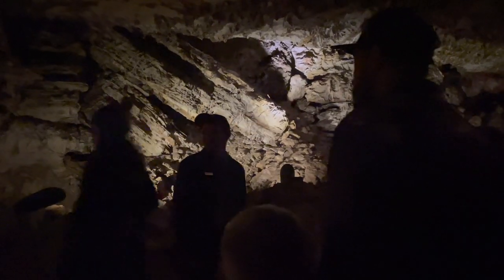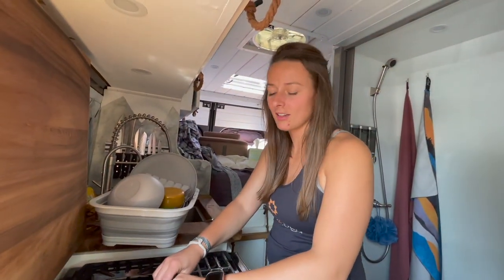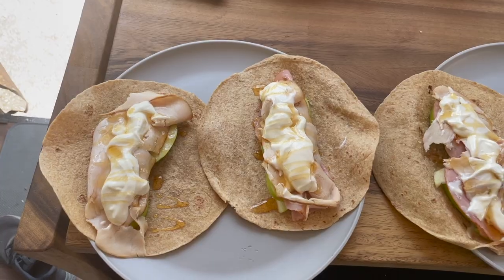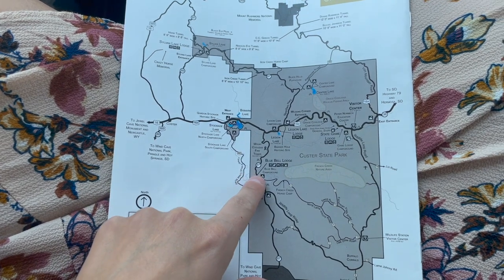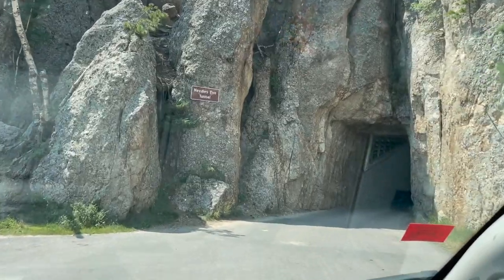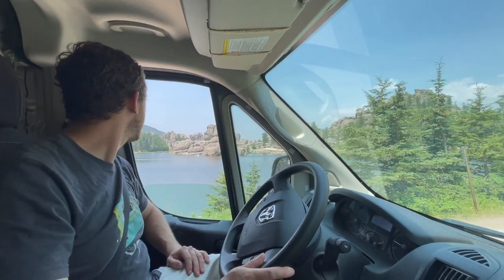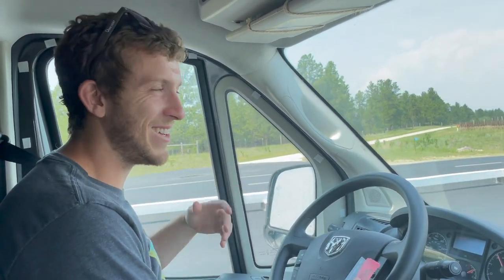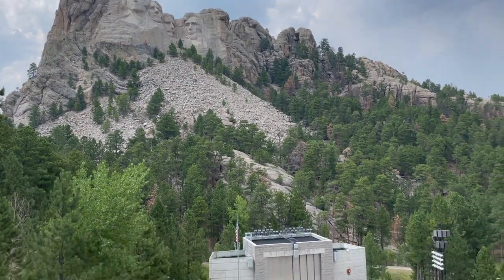Van Life in South Dakota | Wind Cave National Park, Custer, Crazy Horse & Mt. Rushmore | vlog 14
We finally made it to the midwest! Join us as we explore Wind Cave National Park, Custer State Park, Crazy Horse National Monument and Mt. Rushmore National Monument.

Art in van created by Taylor Landay (IG: @art_taylorlanday)
Acrovan Adventures Graphic by Sam (IG: @sam.argh)
Van Build Parts
Xantrex 2000 Inverter
MakeSkyBlue 60A MPPT Charge Controller
Victron Battery Monitor
15A Solar Breaker
Master on/off Switch
Automatic Charging Relay
15Amp Shore Power Port
Fuse Blocks
Touch/Dimmable Light Switches
Reading Lamps
Puck Lights
Renogy 300W Solar Panels
Lewmar Boat Hatch
Butyl Tape
Solar Cable Entry Gland
Solar Panel Cable Connectors
Maxx Air Fan
Cabinet Hinges
Folding Shelf Bracket (extendable countertop)
Gas Struts for Cabinets
Gorilla Glue
Kitchen faucet
Drinking Water Faucet
Soap Dispenser
Water Filter
Shower Faucet
Kitchen Sink
HepvO Sanitary Waste Valve
Shower Drain
Shower Wall Mounted Soap Dispenser
Shower Pan
Fresh Water Tank
Water Pump
Underbody Propane Tank
Remote Fill Propane
Propane/Carbon Monoxide Detector
Smoke Detector
Fire Extinguisher
Nikon Camera
Camera Microphone
Bike Mount
500lb Drawer Slides
400lb Drawer Slides (bikes)
LED lights
Spice Racks
Screens/Bug Nets
Short Queen Mattress
Electric Water Heater
Hammock Chair
Collapsable Dish Rack
Collapsable Kitchen Utensils
Outdoor Hose

Hey! We’re Chris and Jessie and we’re making the best of this life by living out of our self converted Promaster Van. We have a passion for wellness, music, craft beer, and are dedicated to not taking ourselves too seriously. Our goal is to visit all 50 states, 63 National parks, countless breweries, and share our adventures with you!

One day, shortly after we started dating, Jessie mentioned she had the bucket list item to live in a van for a summer. Chris thought this idea was absolutely crazy at first, but after a little more thought and research, decided living in a van would be exactly the kind of excitement he would enjoy. We both love seeing new places, spending time outdoors, and don’t need a whole lot of physical things to be happy. In January 2019, after just 8 months of dating, we purchased our 2019 Ram Promaster and began converting it into our future tiny home. One year later, we finished the build and hit the road!

We’re excited to see where the road takes us and to share our adventures with you! Big thanks to all of you who have supported us and encouraged us to live out our vanlife dream!